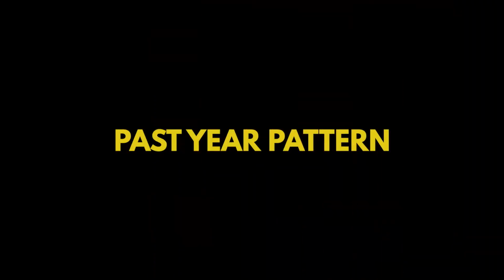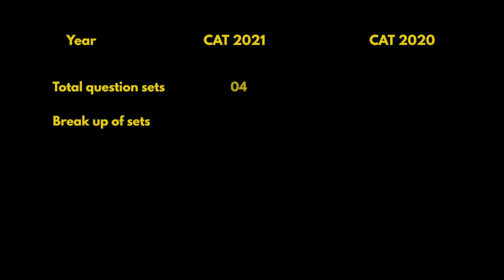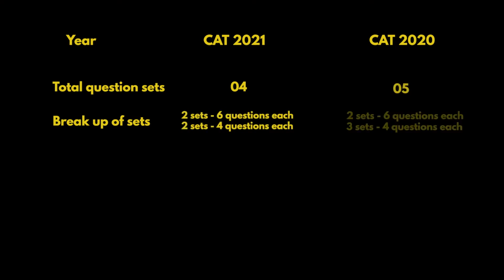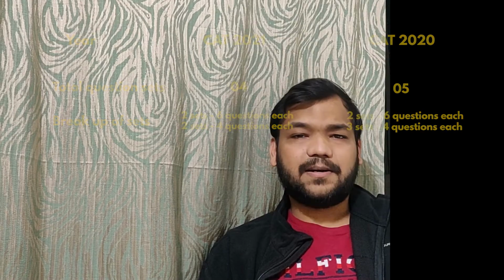Everything you must know about DILR | Ft. Mridul Poddar (IIM Ahmedabad)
If you are beginning your CAT preparation, this video will tell you everything that you need to know about the Data Interpretation & Logical Reasoning (DILR) section.

It covers the weightage, pattern, syllabus and approaches to DILR section.

Chapters:
0:00 Intro
1:00 Pattern & Weightage
3:08 Topics & how to get started
5:25 How to solve DILR section
7:57 Tips to master DILR section